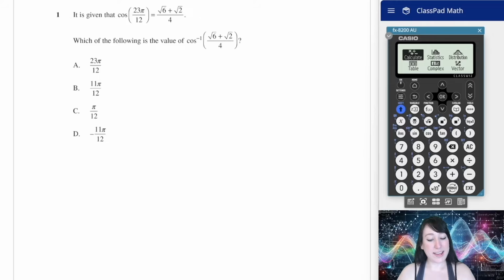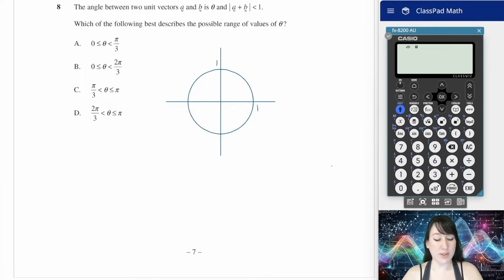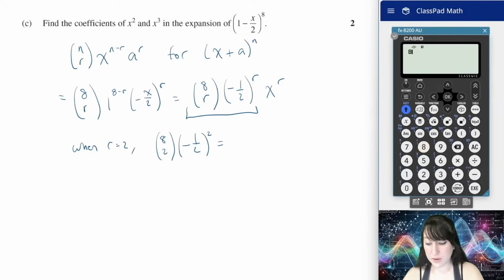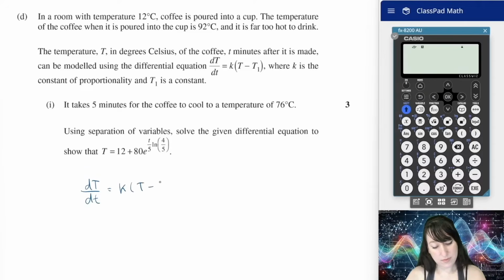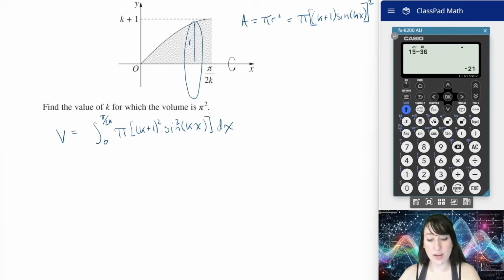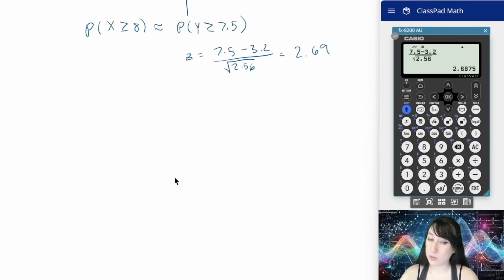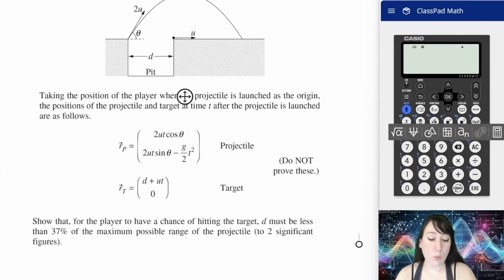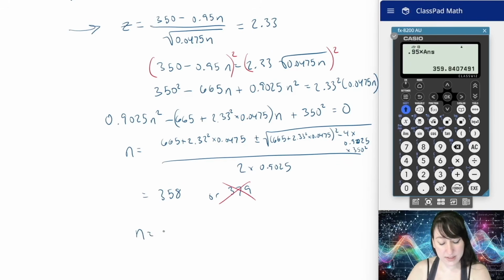2022 HSC Mathematics Extension 1 Worked Solutions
Work through the 2022 HSC Mathematics Extension 1 Examination with me! Complete worked solutions and explanations from Mindy at Apex Tutoring.

While the solutions are my own work, the paper, including the questions and diagrams, are copyright NSW Education Standards Authority. (2022). Higher School Certificate Examination Mathematics Extension 1.

00:00 Intro
00:19 Question 1 - Inverse trigonometric functions
01:57 Question 2 - Transformations of functions
05:02 Question 3 - Polynomials
06:01 Question 4 - Combinations of functions
07:32 Question 5 - Parametric functions
09:22 Question 6 - Vectors, vector projection
12:26 Question 7 - Combinatorics
15:11 Question 8 - Vectors
17:01 Question 9 - Inverse functions
21:50 Question 10 - Differential equations, direction field
25:20 Question 11a - Vectors
28:14 Question 11b - Integration techniques - u-substitution
29:54 Question 11c - Binomial theorem
31:47 Question 11d - Vectors
32:57 Question 11e - Trigonometric identities, auxiliary angle method
36:27 Question 11f - Inequalities
39:08 Question 12a - Differential equations, direction field
40:48 Question 12b - Combinatorics, pigeonhole principle
42:34 Question 12c - Inverse trigonometric functions, differentiation
45:27 Question 12d - Differential equations, modified exponential decay
50:59 Question 12e - Binomial probability
53:04 Question 12f - Proof, mathematical induction
57:39 Question 13a - Proof, vectors
1:00:46 Question 13b - Integration, volume of solid of revolution
1:04:27 Question 13c - Inverse trigonometric functions
1:06:30 Question 13d - Polynomials, roots of a polynomial
1:12:00 Question 13e - Binomial probability, normal approximation
1:20:18 Question 14a - Differential equations
1:24:14 Question 14b - Proof, vectors, vector projection
1:31:27 Question 14c - Projectile motion
1:41:54 Question 14d - Binomial probability, normal approximation